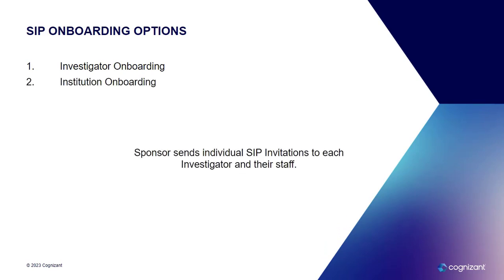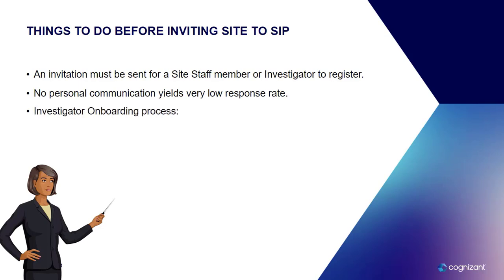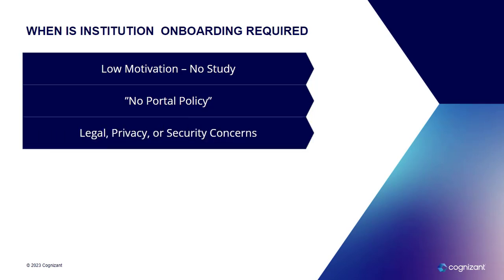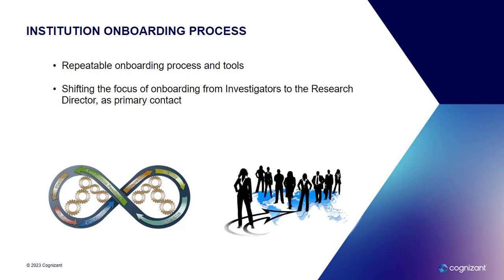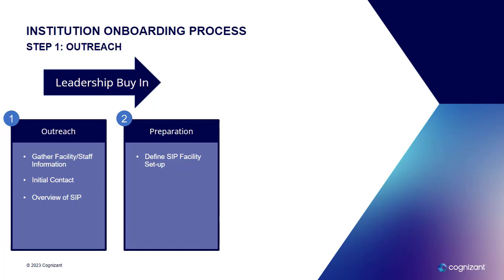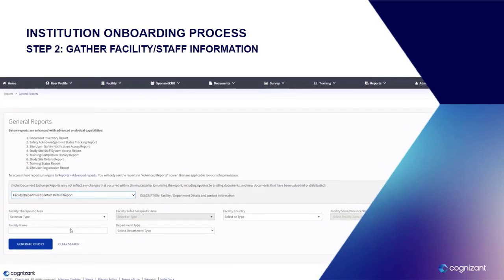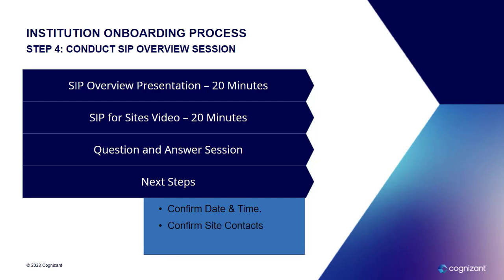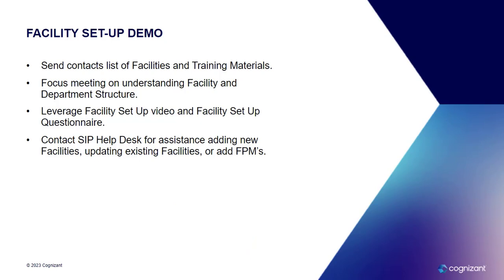Register and Get Set-Up on Shared Investigator Platform (SIP) | Cognizant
New clinical sites and investigators will learn how to register and get set-up on SIP.